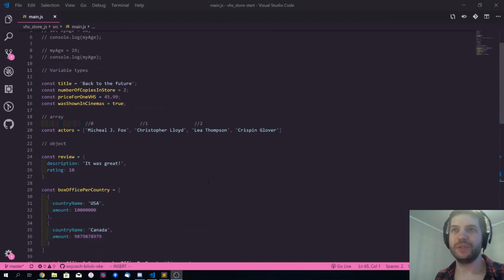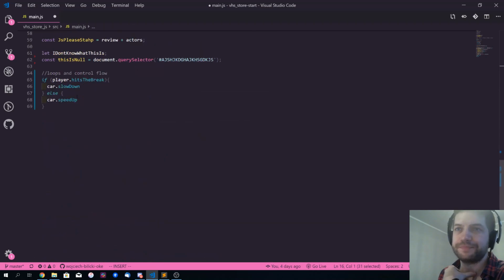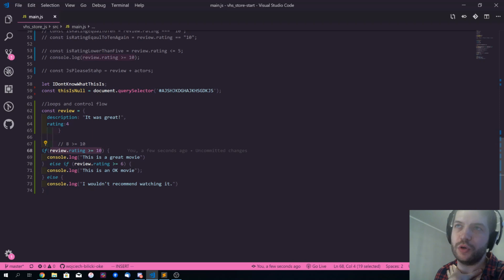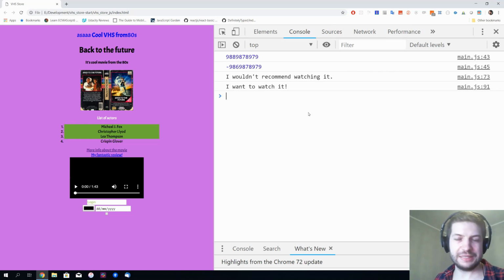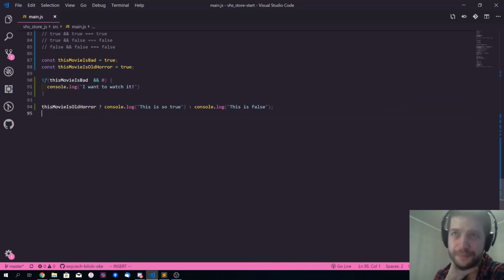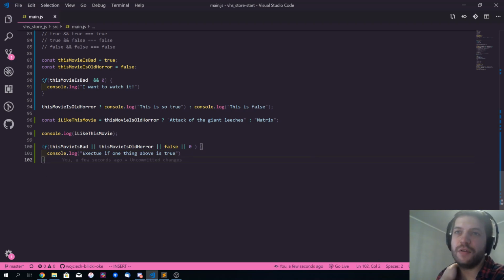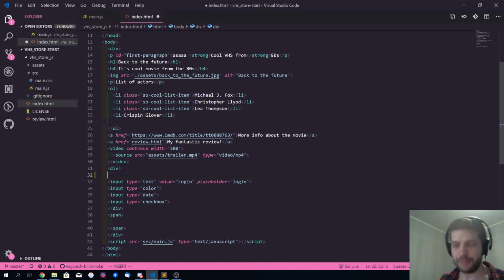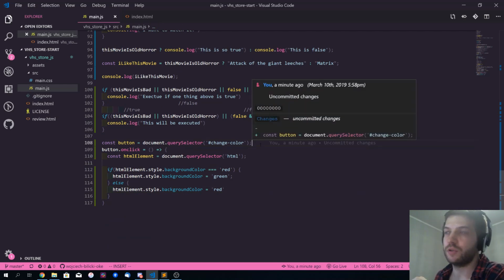Control Flow - JS Basics #4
In this JavaScript Basics Tutorial we are learning about mighty and powerful IF statement. We can change the flow of our code with it when it's time to make a decision. You should definitely check this out if you're trying to learn about Web Development.